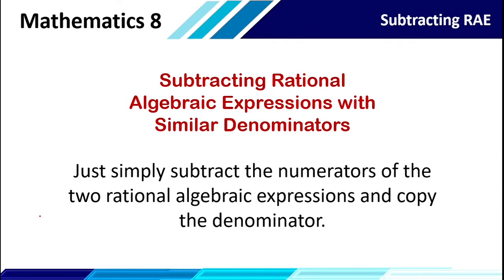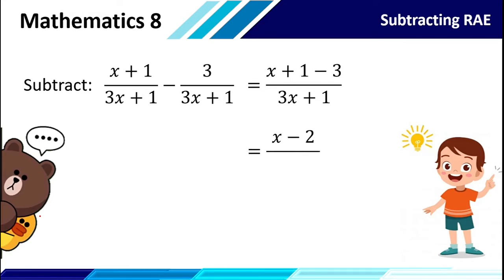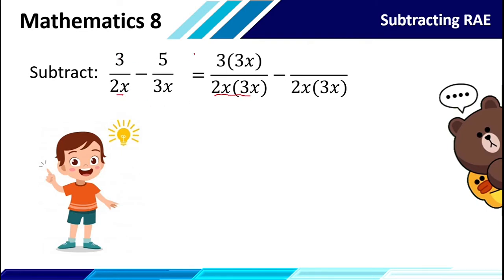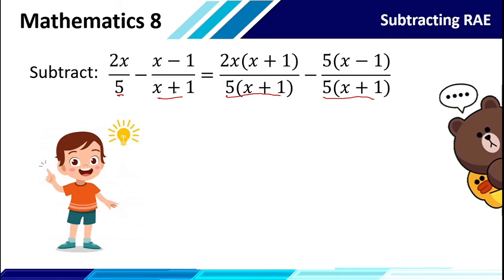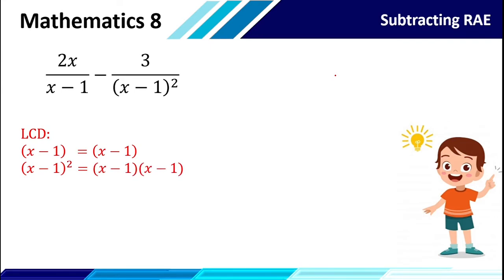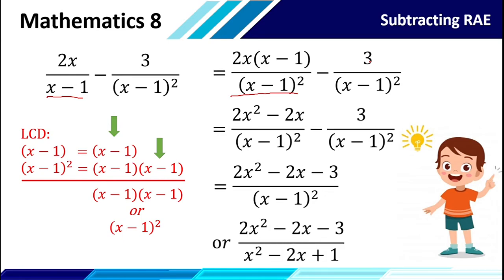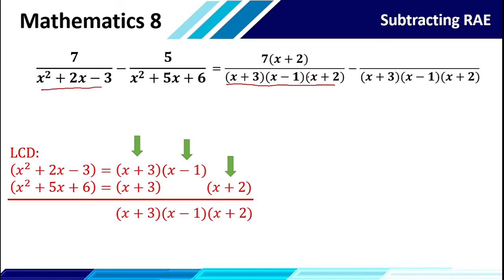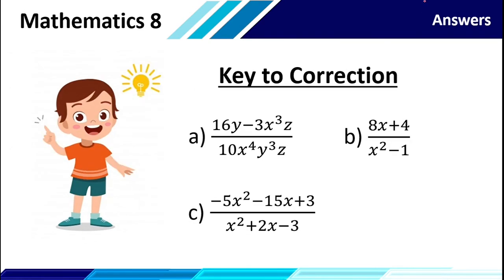Subtraction of Rational Algebraic Expressions